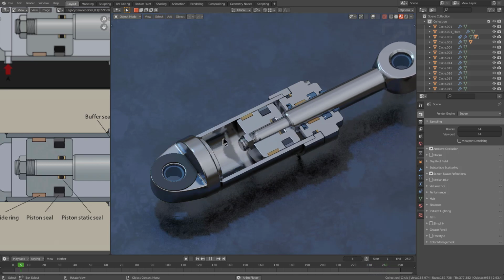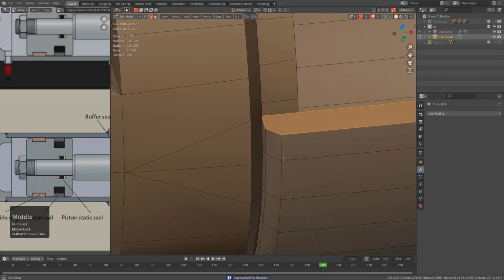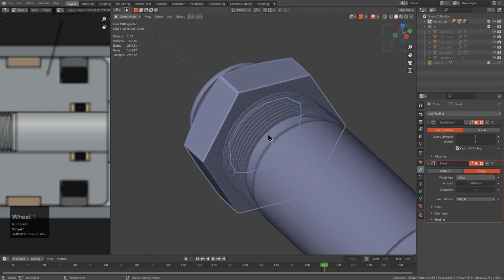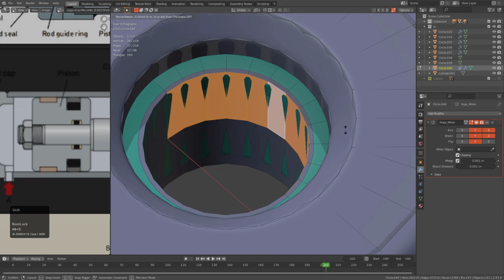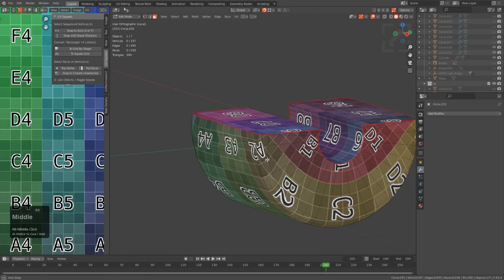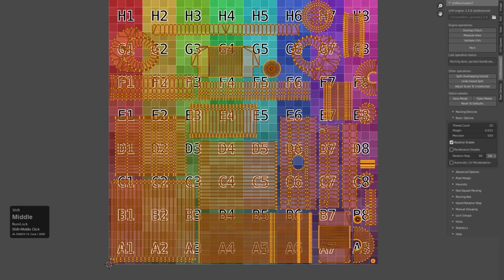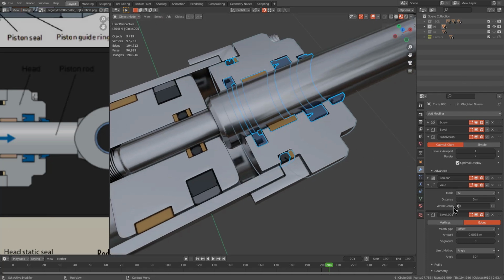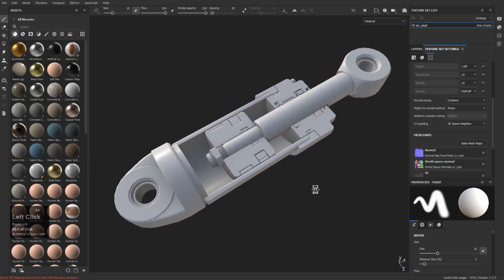b3d - Piston 1_3 (UV)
In a follow up to the previous video now the piston is being broken down to a lower version and prepared for baking. The topological discipline for "game" export differs greatly to me when it comes to modelling. This video covers the full breakdown and export process of the piston from the previous video.

Hi- 587,902 verts
Lo- 2616 verts